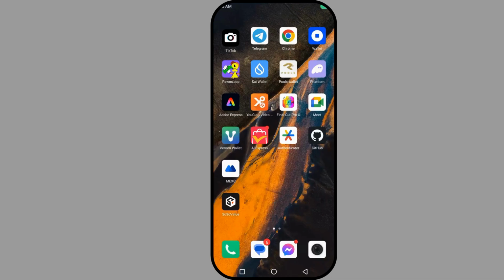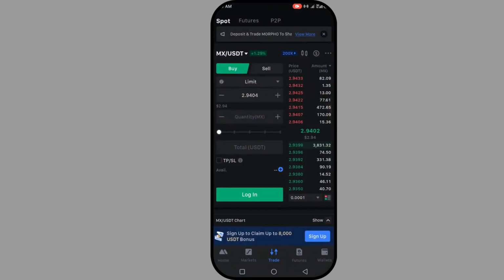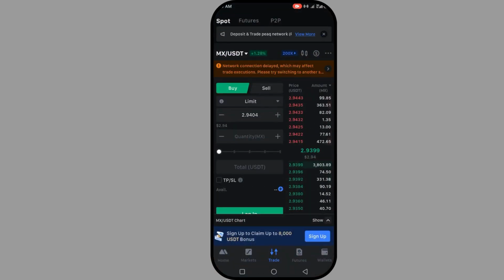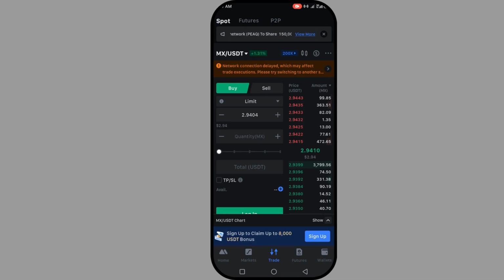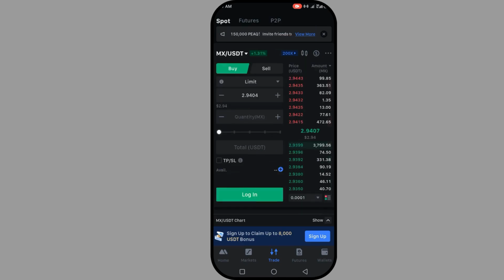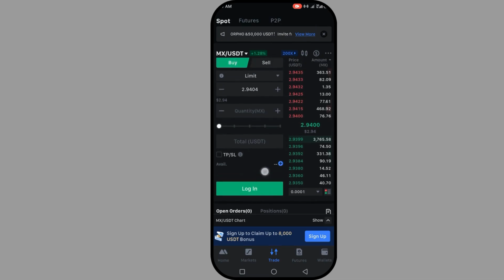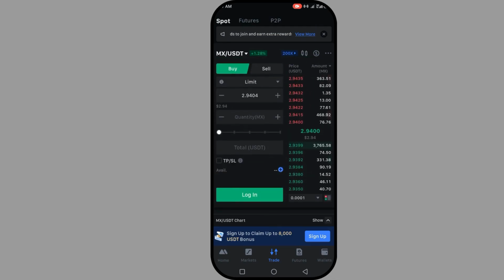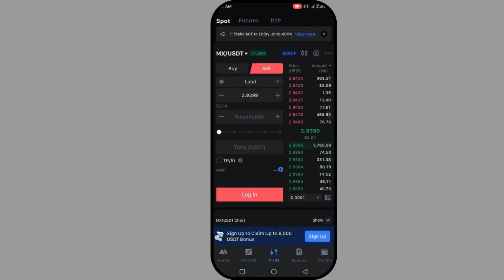How to Spot Trade on MEXC Global | Beginner's Guide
In this video, you will learn How to Spot Trade on MEXC Global

Learn how to start spot trading on MEXC Global with this step-by-step tutorial! Perfect for beginners looking to buy, sell, and manage cryptocurrencies effectively on the platform.